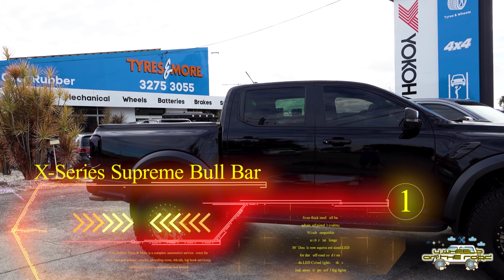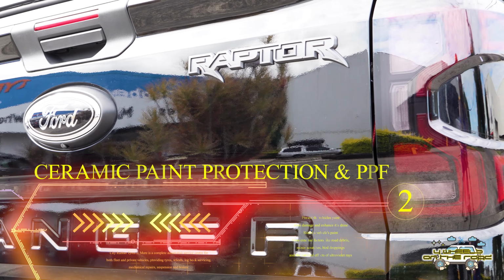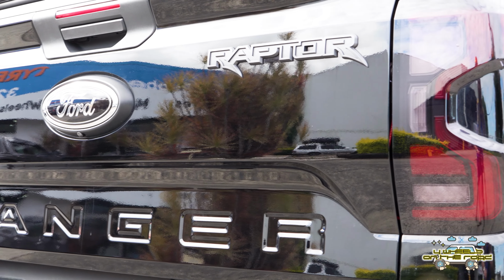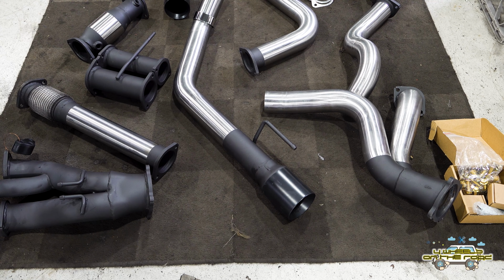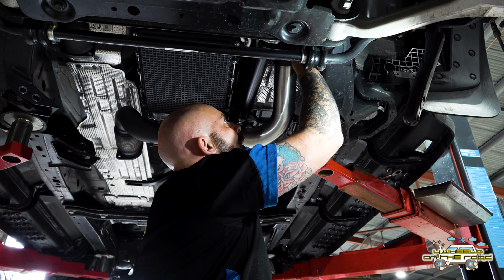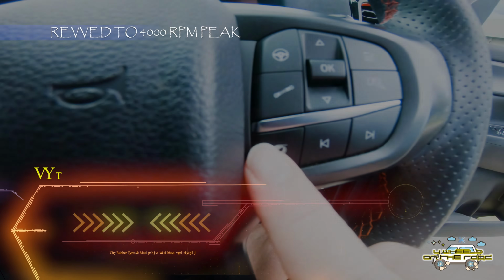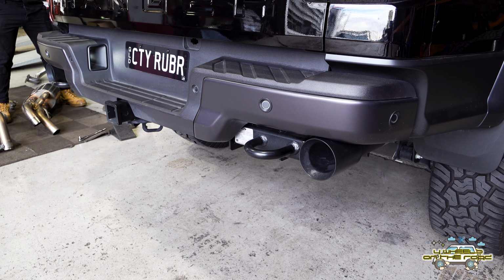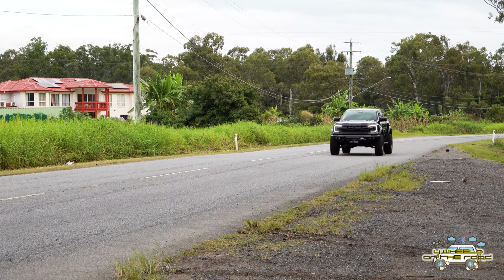Ford Ranger Raptor Upgrade - Tickford 3" Exhaust Upgrade - Get Some Ideas For Your Rig - City Rubber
4 Wheels On The Road

This week we head on down to visit with our good friends at City Rubber Tyres & More to get some ideas on how to upgrade your rig and take a look at the installation of a fantastic new Tickford 3" Stainless Exhaust System.

Chapter Markers -
0:00 Coming Up
0:13 Intro - What Are We Up To This Week?
0:40 Channel Intro
0:54 Already Installed 1 - X-Series Supreme Innovations Bull Bar
2:08 Already Installed 2 - Ceramic Paint Protection & PPF
2:37 Already Installed 3 - Tonneau Cover
2:49 Already Installed 4 - Tyres & Wheels - Dirty Life Rim & Yokohama Geolandar X-AT G-016
3:30 Already Installed 5 - Suspension Lift
4:06 6 - Bi-Mode 3" Tickford Stainless Steel Exhaust
6:24 7 - Stock Exhaust Sound Test In All modes
7:12 8 - Tickford Exhaust Sound Test In All modes - Cold Start 1st
9:19 Drive By Tests
9:33 Wrapping Up